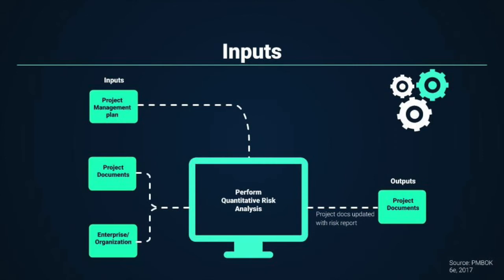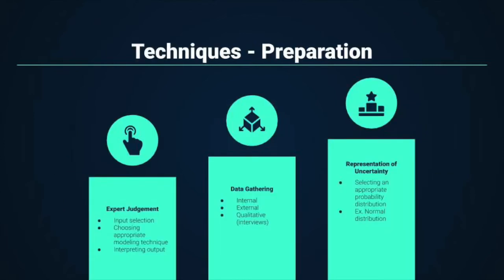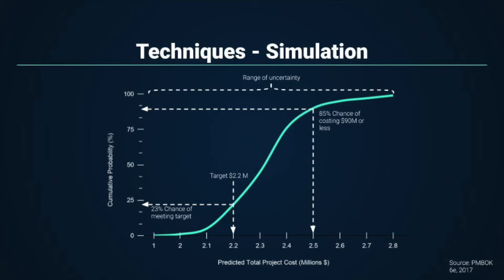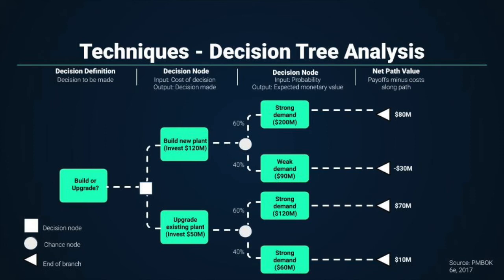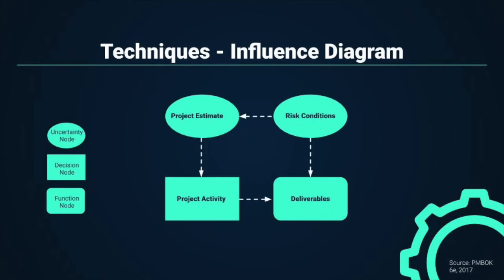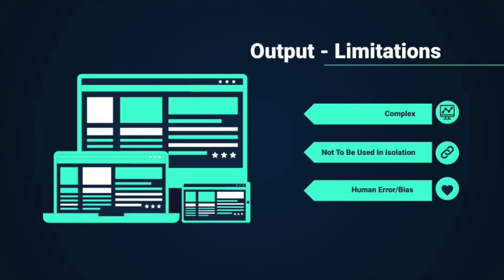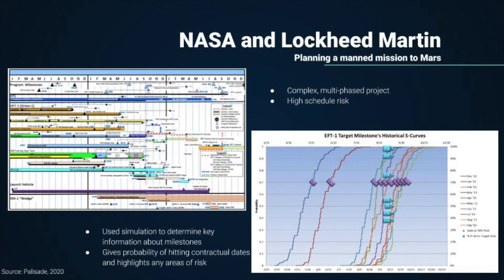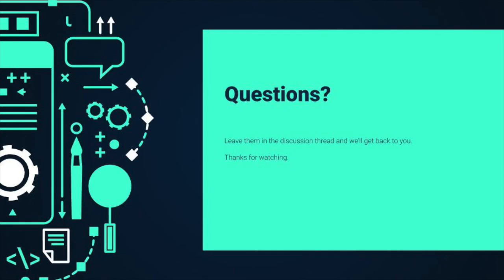Quantitative Risk Assessment Techniques in Project Management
Describing the various quantitative risk techniques used in project management for my MBA research project.